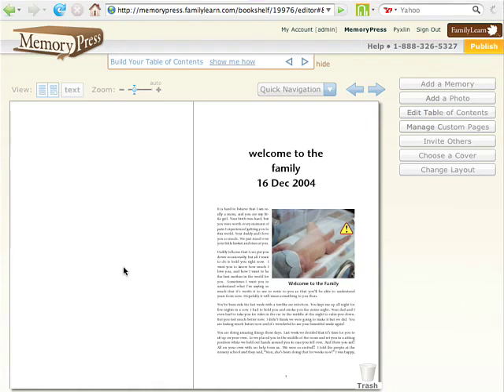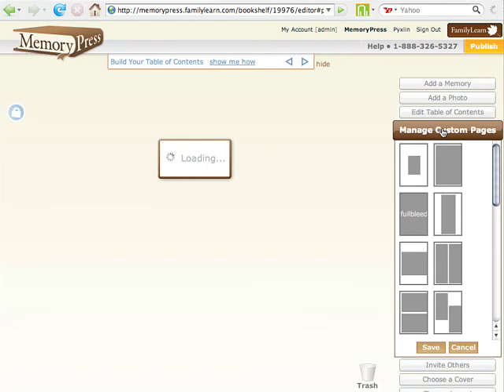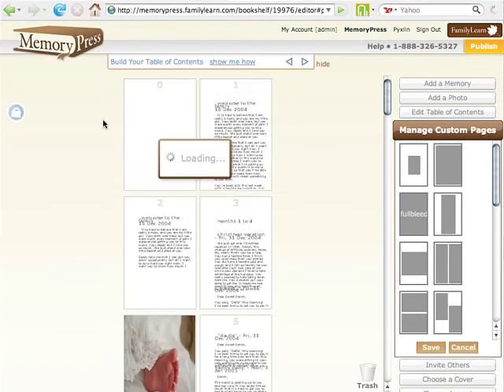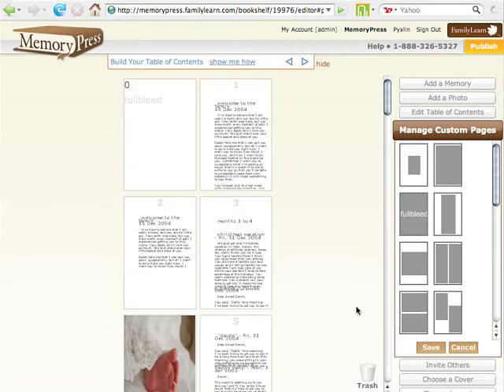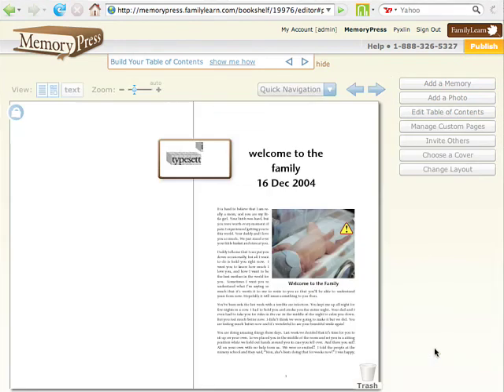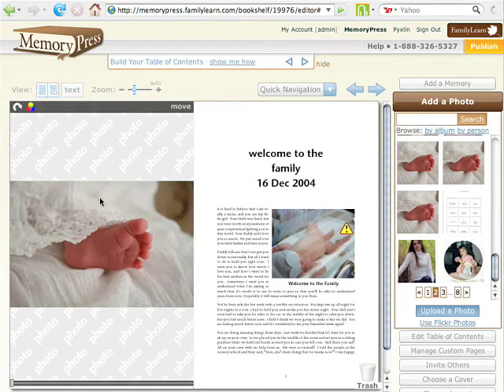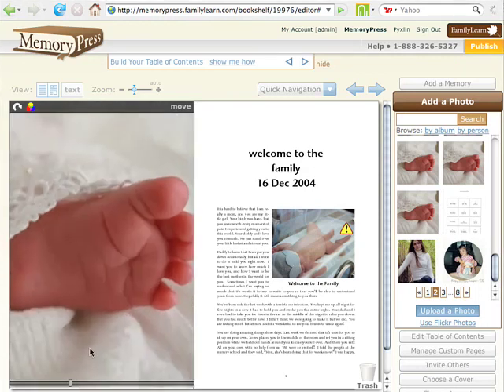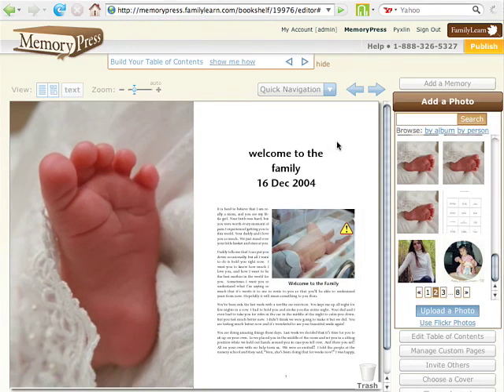MemoryPress - Manage Custom Pages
How to add a photo page to MemoryPress. MemoryPress is the world's first online typesetting system.